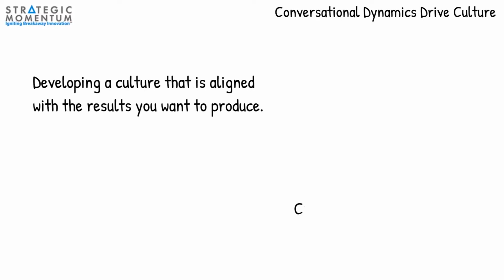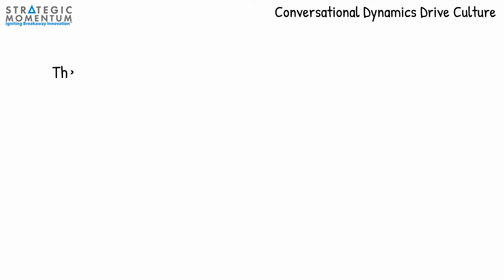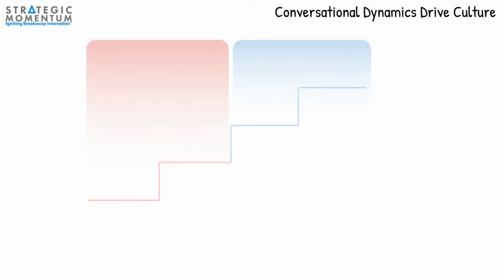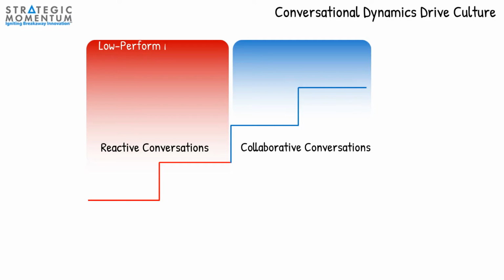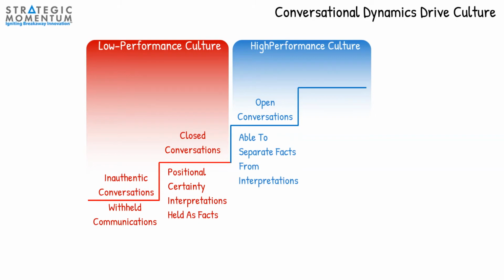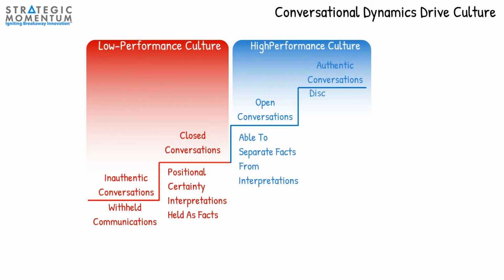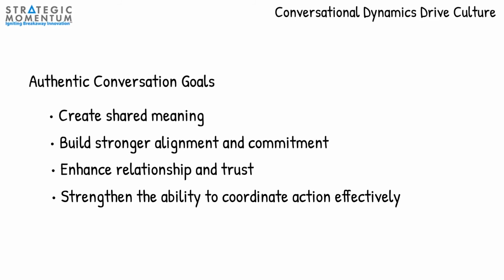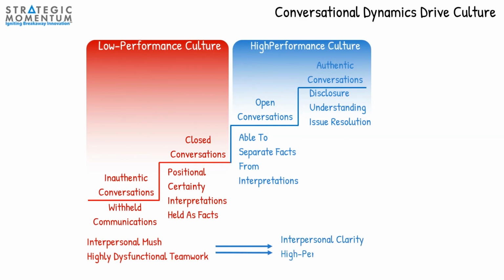Conversational Dynamics Drives Culture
Since culture drives performance, It is extremely important to develop a culture that is aligned with the results you want to produce.

A key question is, how to shift culture, from the status quo results it is producing now, to align with the new results you want to produce? Another question is, how do I gain access to my current culture?

The good news is that culture emerges, Is maintained and changes based on the conversations we have with ourselves and others. You can change your culture by changing your conversations.
This means you have to start new conversations, you have to modify some existing conversations and you have to actually stop certain conversations that are not in alignment with the culture and results you want to produce. You especially have to stop conversations that create toxicity in your organization.

As I unfold my conversational dynamics model that I teach my clients, you will see how the quality of your conversations determines the quality of your results.

The two conversational modes that occur in business are reactive and collaborative conversations. Reactive conversations are inauthentic and closed and produce a low-performance culture.  Whereas, collaborative conversations are open and authentic and produce a high-performance culture.

Inauthentic Conversations occur when individuals are unwilling to share their relevant, private conversations.

Closed Conversations are Right Wrong conversations. People, engaging in closed conversations, are willing to share their viewpoints but are not willing to listen openly to other perspectives. Each person’s view is highly positional and imbued with certainty. Each person tends to hold their interpretations as if they are facts.

To get out of the dynamics of a Closed Conversation, the parties have to move to an Open Conversation that is focused on learning.  An Open Conversation relies on listening.  The test for listening is actually learning. If you haven’t learn, you haven’t listened.

Open Conversations generate much higher value, since participants are willing to share their ideas, thoughts and the basis for their interpretations with others in order to produce mutual learning.  Participants work together with mutual respect with the goal of building a shared interpretation and a shared commitment to action.   They are willing to Balance advocacy with Inquiry.

Authentic Conversations are not transactional.  They deal with interpersonal relationship and trust issues.  Authentic Conversations help you uncover the underlying conversations between yourself and others to build shared meaning. Authentic conversations focus on restoring relationship and trust when breakdowns occur.

The goals of Authentic Conversations are to:
• Create shared meaning
• Build stronger alignment and commitment
• Enhance relationship and trust
• Strengthen the ability to coordinate action effectively

When a team’s predominant mode of conversation is inauthentic and or closed, there is a high degree of resistance, waste and fear.  These types of conversations are reactive, producing interpersonal mush and highly dysfunctional teamwork.

In contrast, when a team’s predominant mode of conversation is open and or authentic, the team tends to produce a high degree of relationship and trust resulting in higher levels of creativity and innovation. These types of conversations are collaborative, producing interpersonal clarity and a highly functional, high-performance team.

If this short video resonates with you and you want to learn more about how to move from a low performance to a high performance culture, please reach out to me: